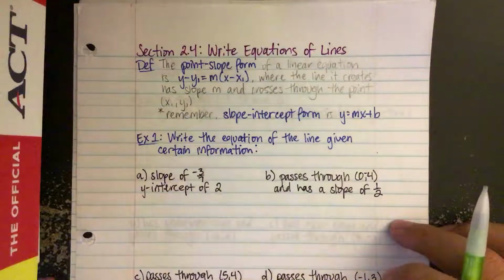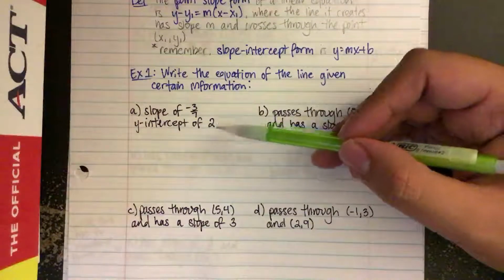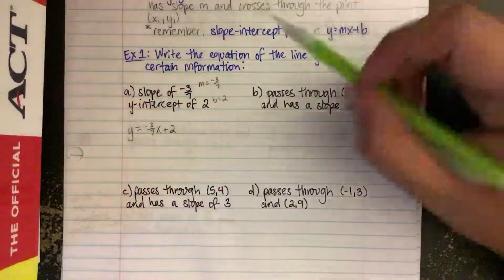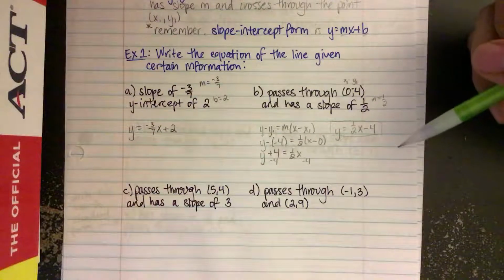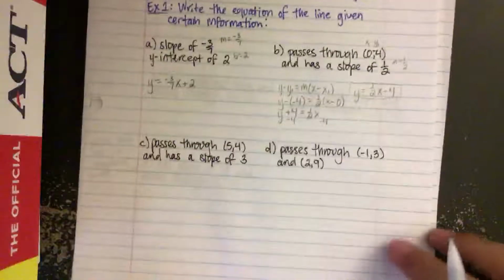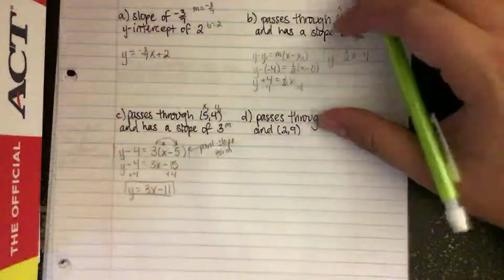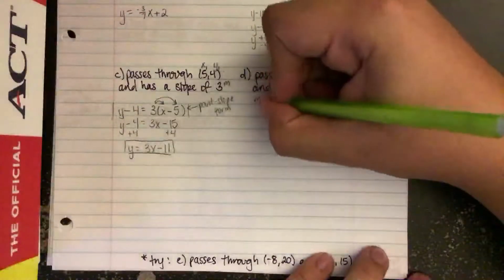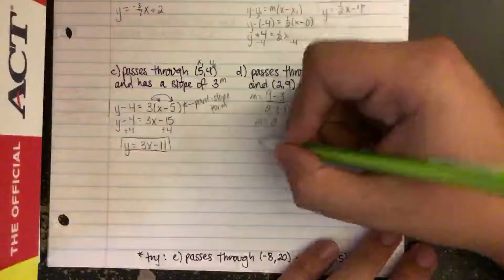Section 2.4 Part 1: Write Equations of Lines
Part 1 of Section 2.4: Write Equations of Lines